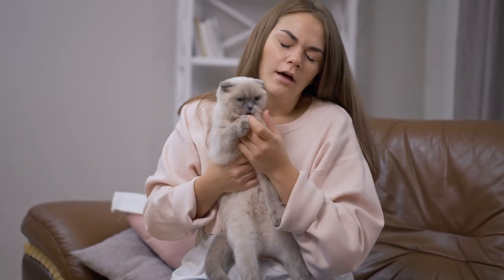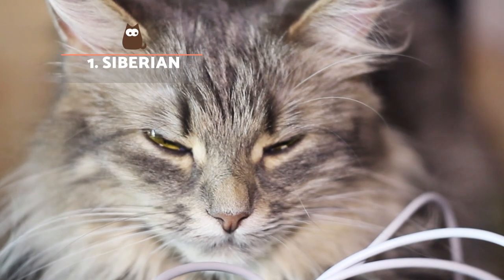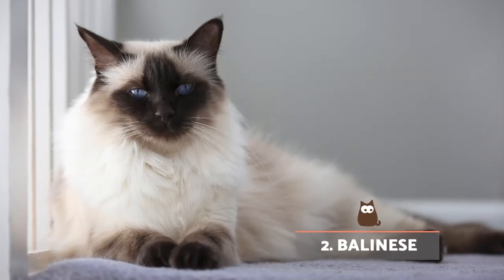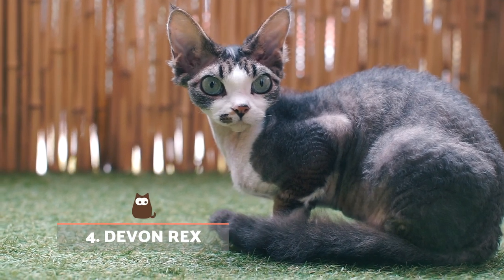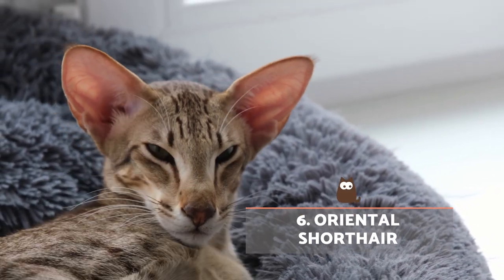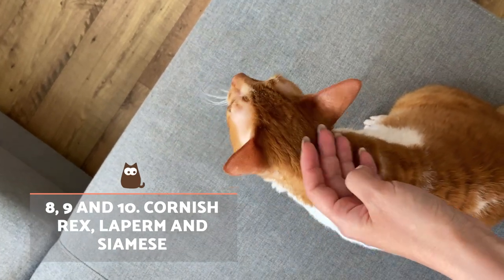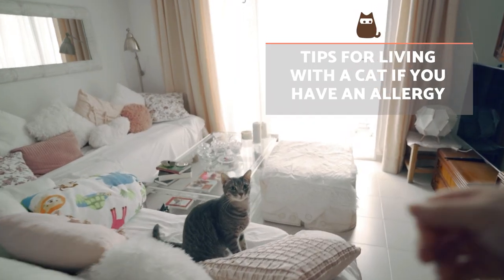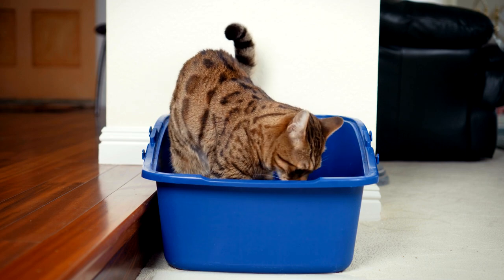10 CAT BREEDS for PEOPLE With ALLERGIES 🐱✅ Hypoallergenic Cats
🐕 Do you wonder how to LIVE with a FELINE if you have a CAT ALLERGY? There are some BREEDS of CATS that can reduce chances of an ALLERGIC REACTION. Today at AnimalWised, we explain the 10 CAT BREEDS for PEOPLE with ALLERGIES. Discover various breeds of hypoallergenic cats and some tips for living with a cat if you have allergies.